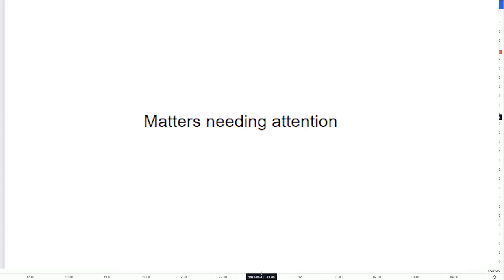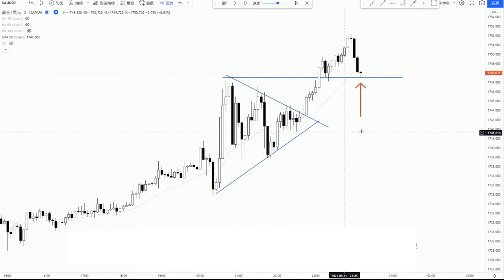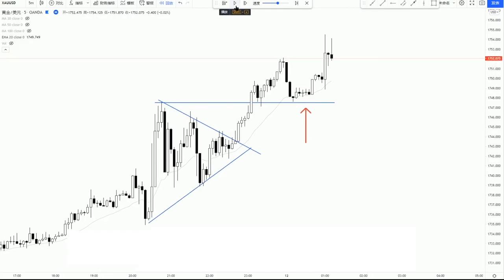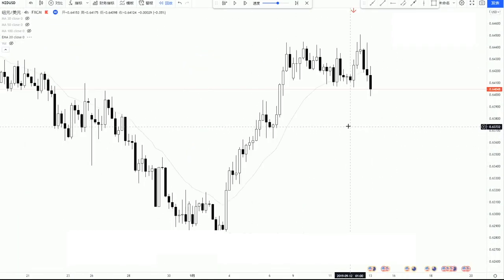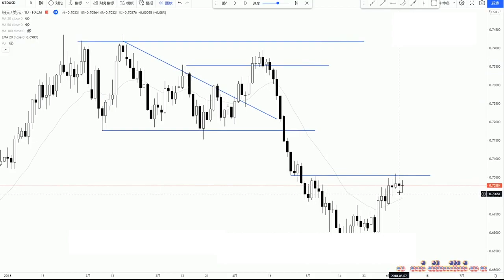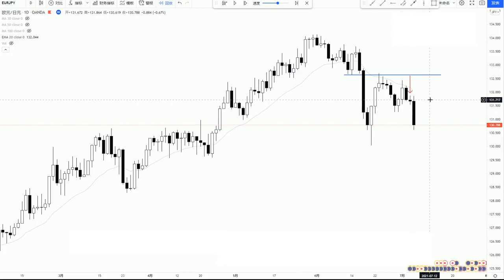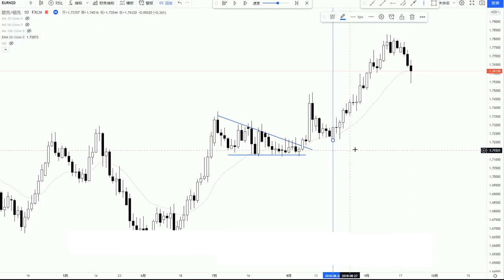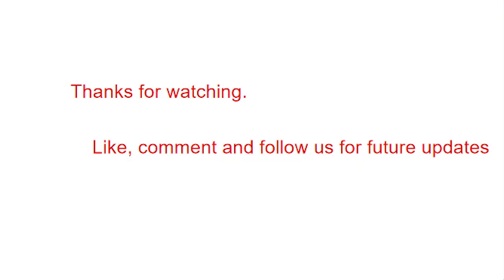Simple Pullbacks to Trends, Best Entry to Trend Tracking, 03 Price Action Technical Analysis-Bella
This is the first in a series of videos. In this series of videos, we will teach you how to understand price behavior step by step and grasp the market advantage. Finally realize the profit of independent trading.